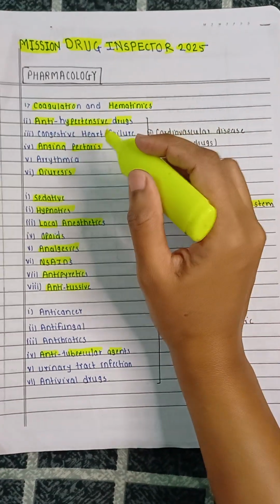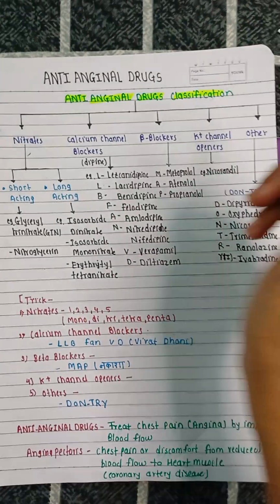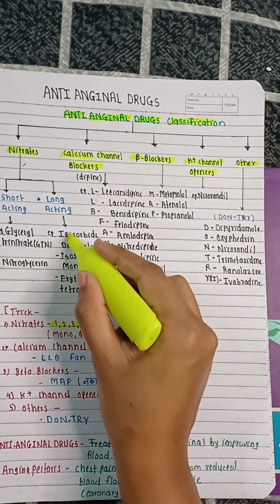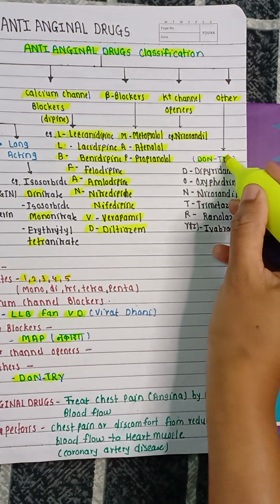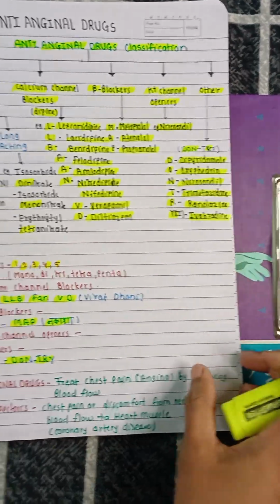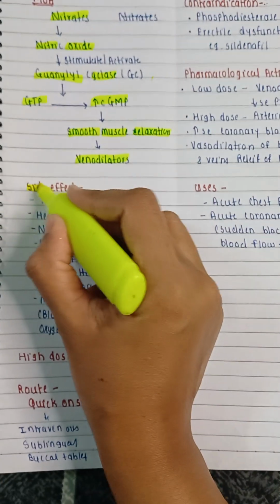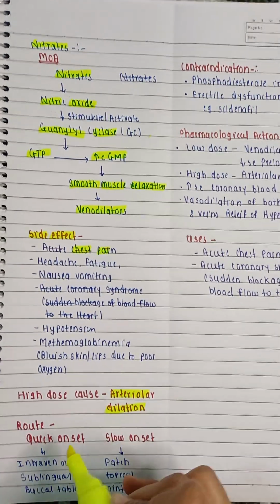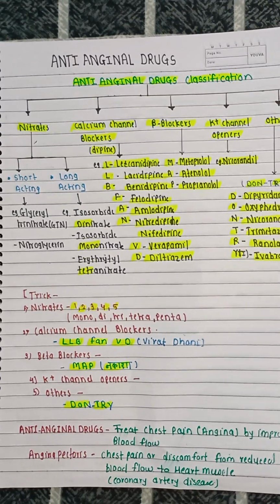Drug Inspector:Mnemonics for Anti ANGINAL Drugs